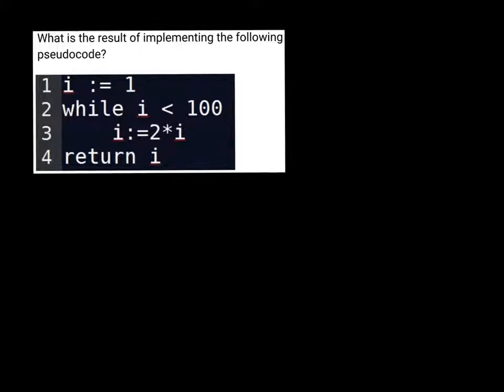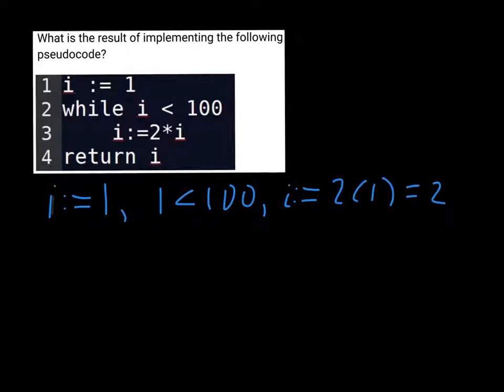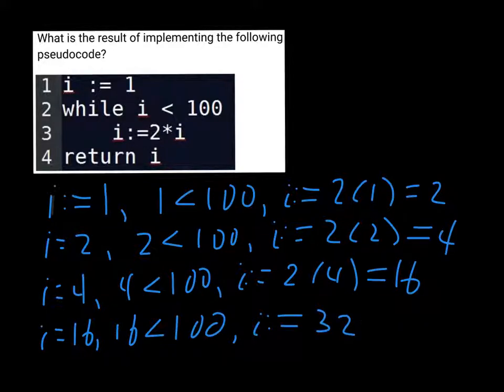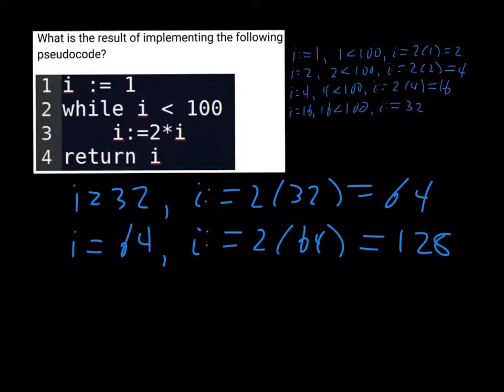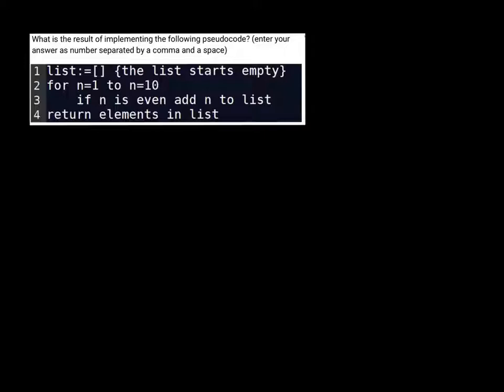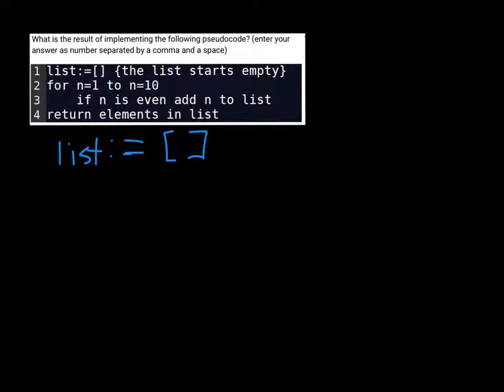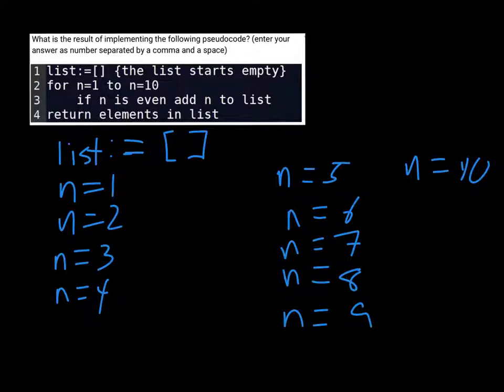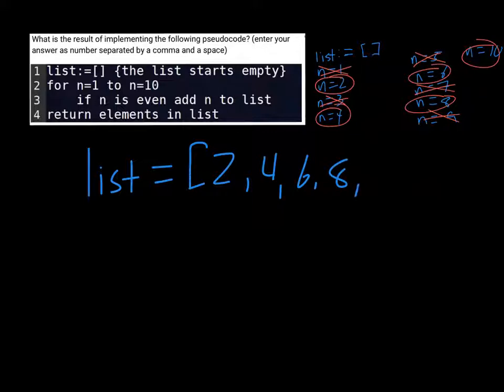Math 2300 - Quiz 3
Solutions to the third quiz